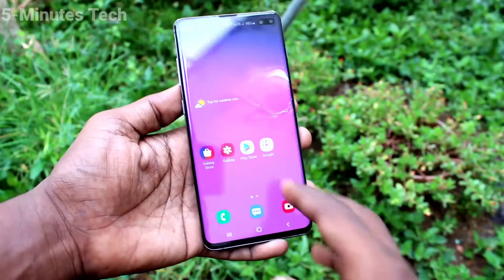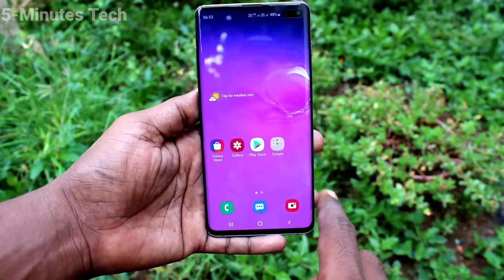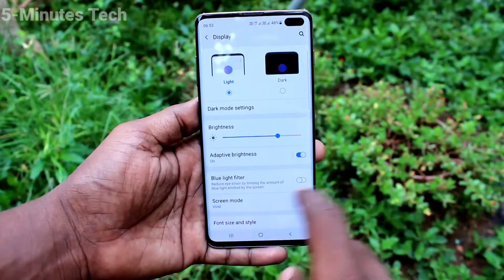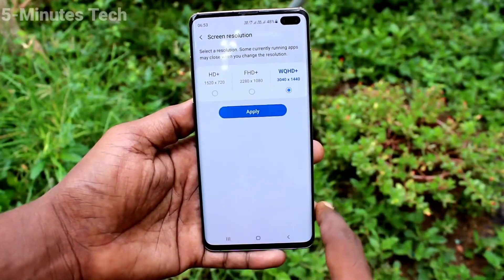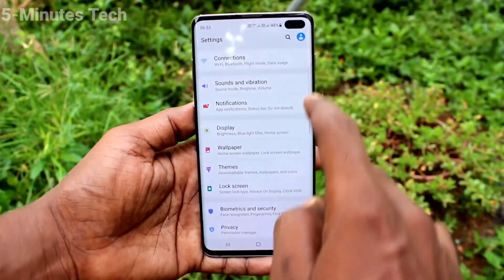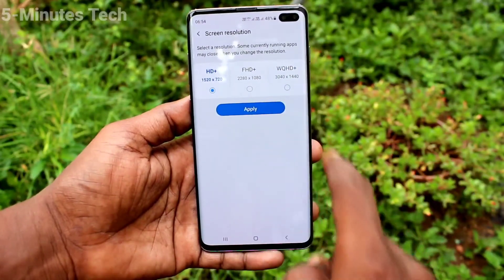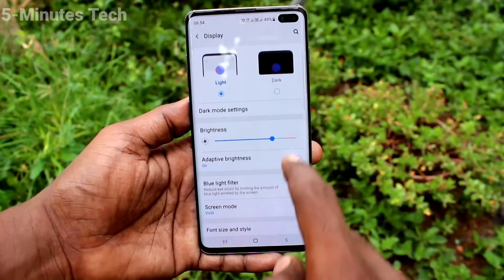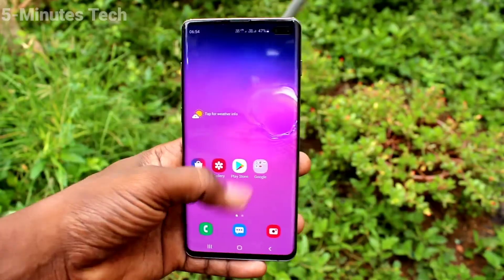How to change screen resolution in Samsung Galaxy S10 Plus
Samsung Galaxy S10 Plus screen resolution change settings: Learn here how to change screen resolution in Samsung Galaxy S10 Plus smartphone